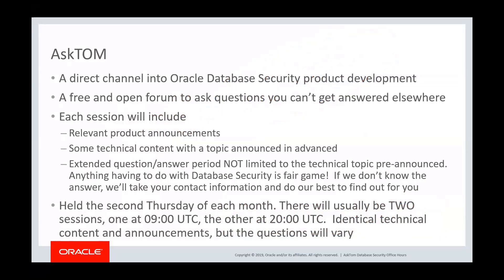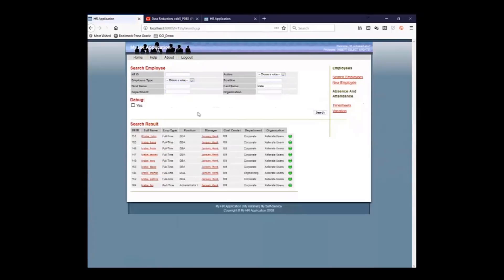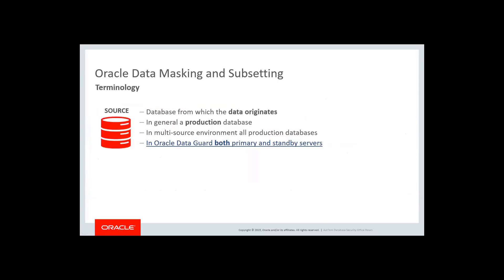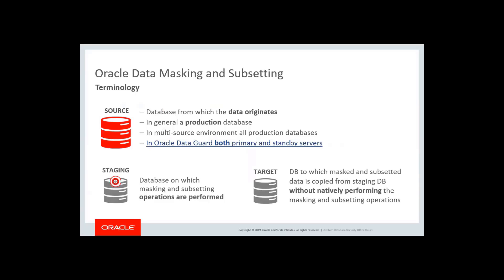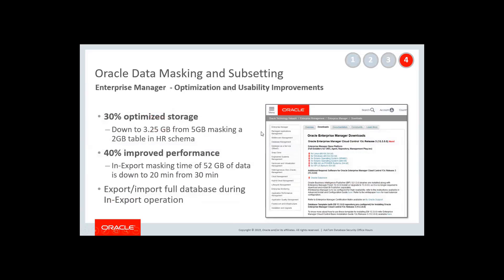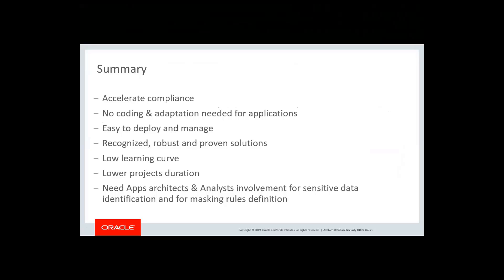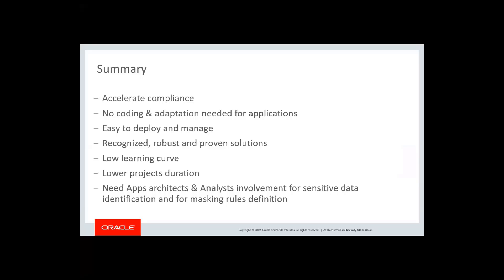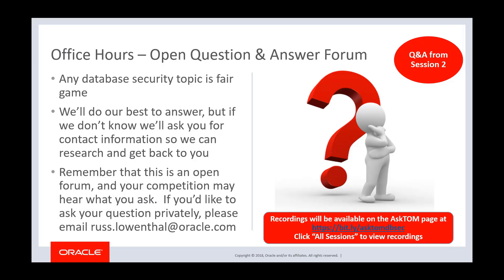Additional Protection with Data Masking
Office hours for April included look at masking sensitive data.

Hakim Loumi, Database Security Product Manager, took us through static and dynamic masking of sensitive data in Oracle and other databases. We discussed Oracle Data Masking and Subsetting and Data Redaction. Highlights of the recording include:

02:00 Announcements - Database 19c update, Cloud Security Days, OpenWorld
04:00 Technical Session Start
06:30 Data Redaction Overview
09:30 Data Redaction Demo
20:50 Data Masking and Subsetting
37:25 Data Masking and Subsetting Demo
55:15 Data Masking Tips and Tricks
59:30 Q&A